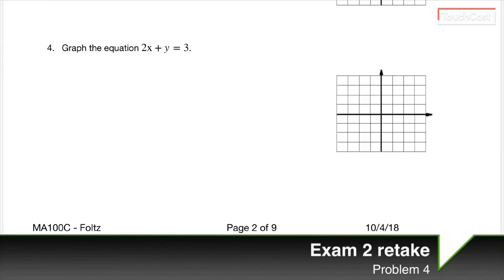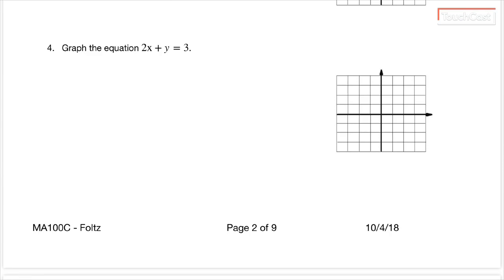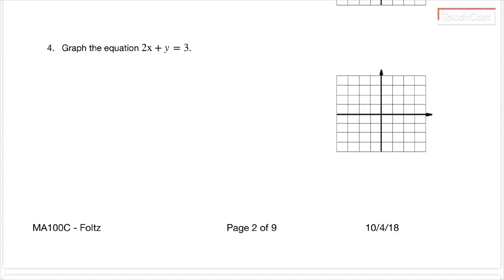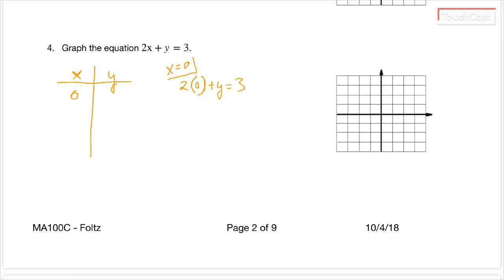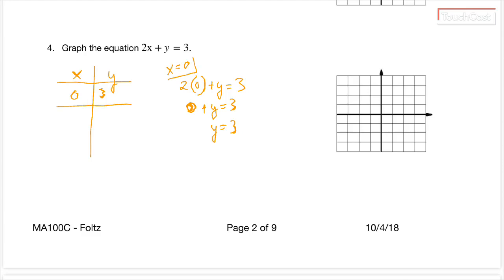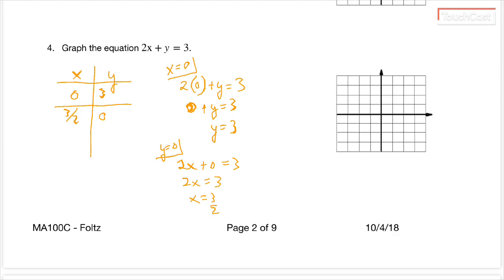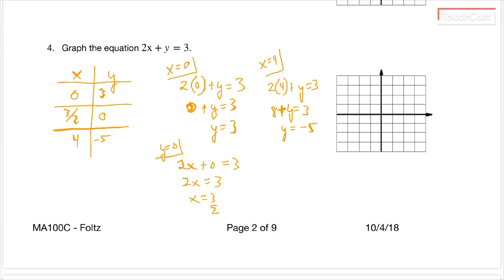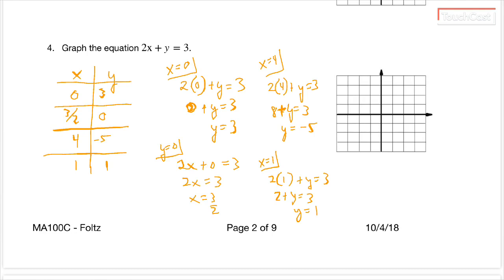Exam 2 retake Problem 4